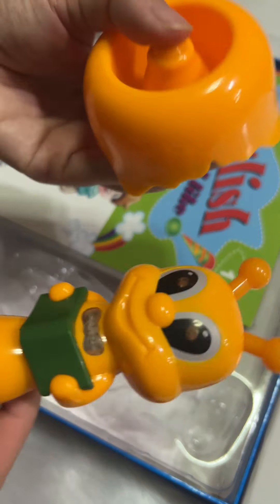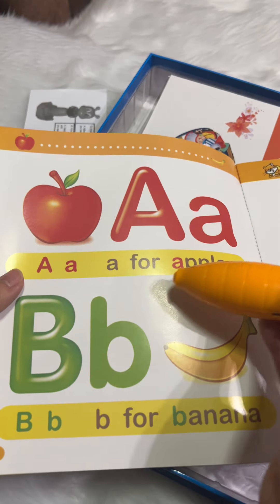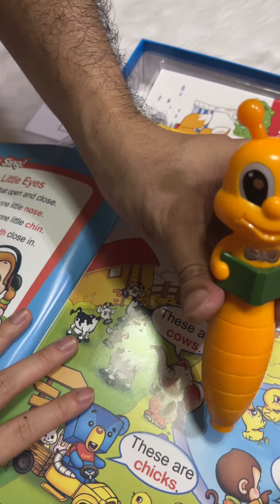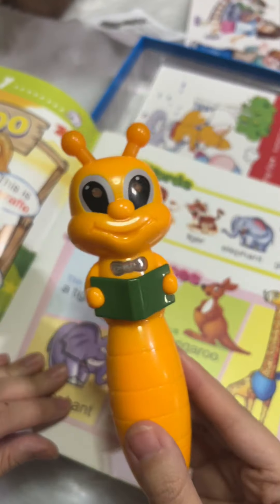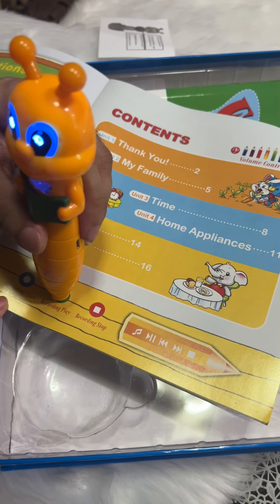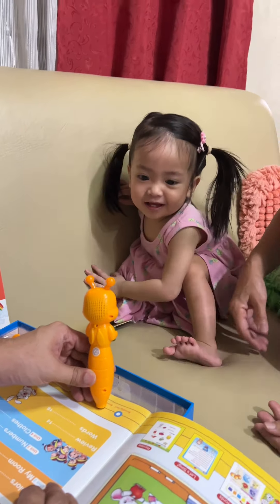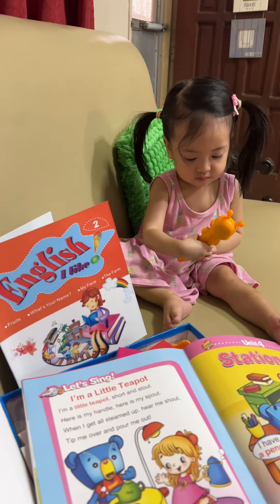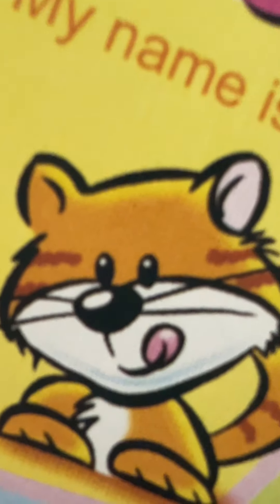Feb 18, 2022 Vlog (English I Like Smart Talking Pen)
ChinChanChecks Jollibots este Smart Talking Pen 😂 We found an alternative dun sa sikat na brand (This is half the price 😱)

Follow us for more on FB/IG/Tiktok/YT: @ChinCapiral